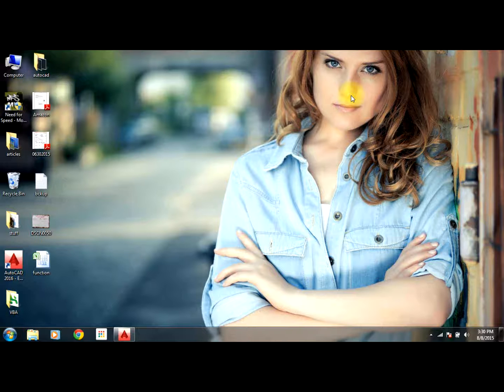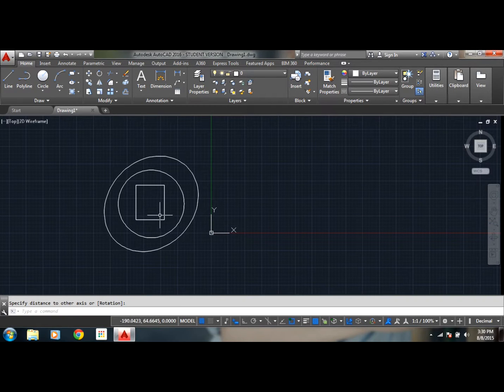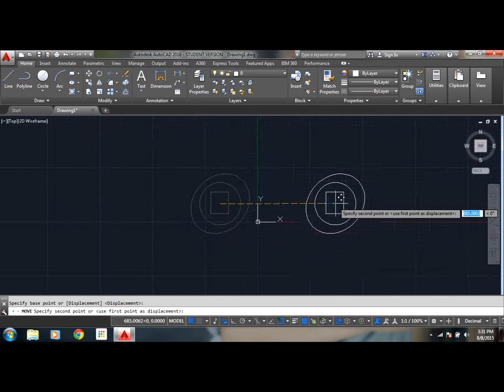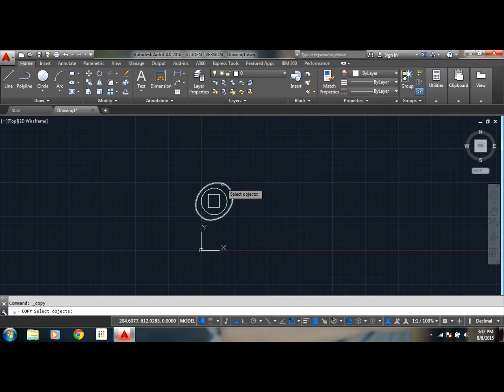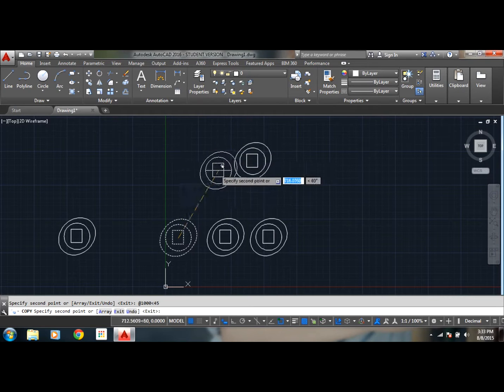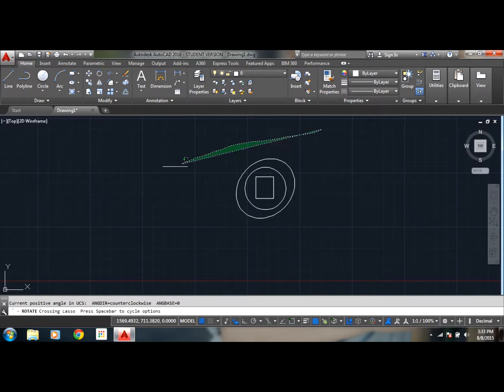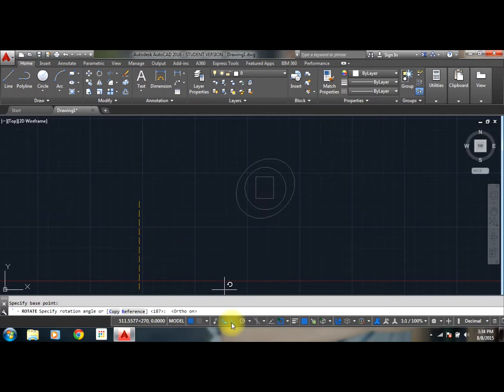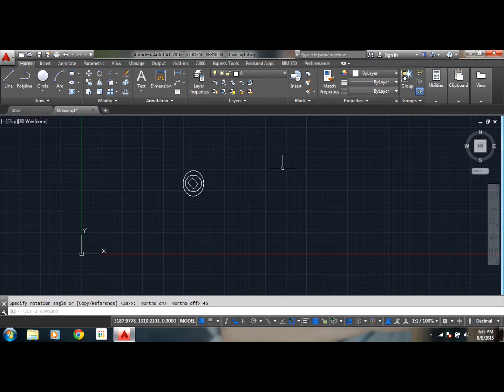AutoCad 2016-Tutorials-Copy, Move and Rotate Commands-Day 9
This video tutorial you will using copy, move and rotate commands.